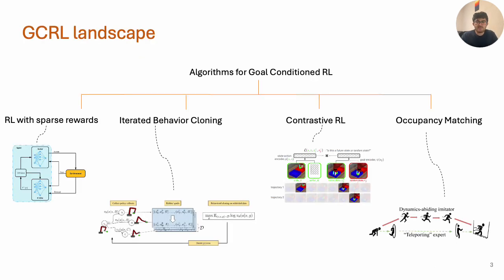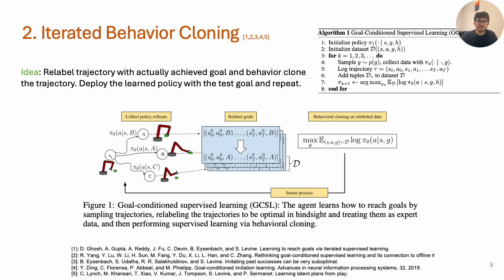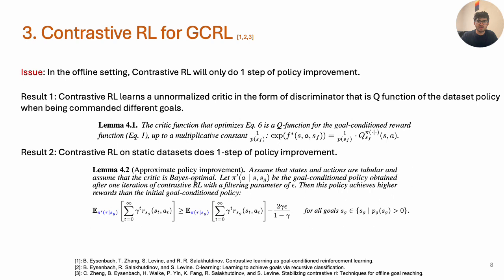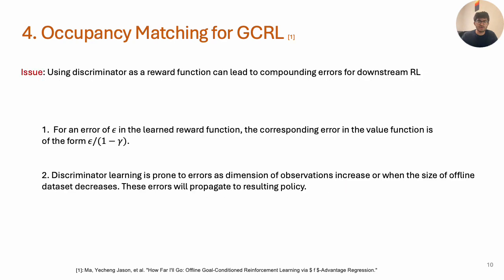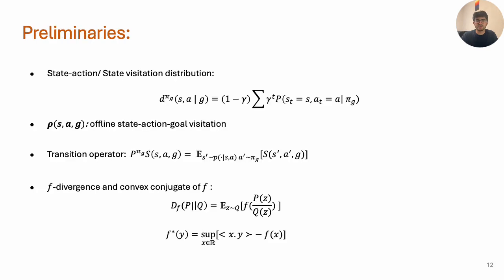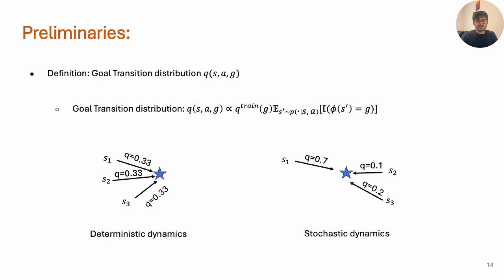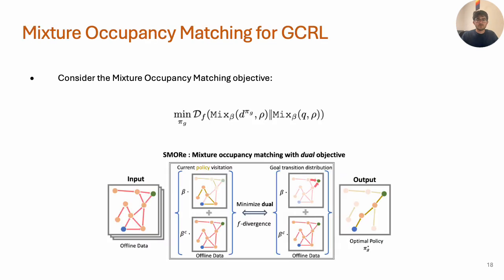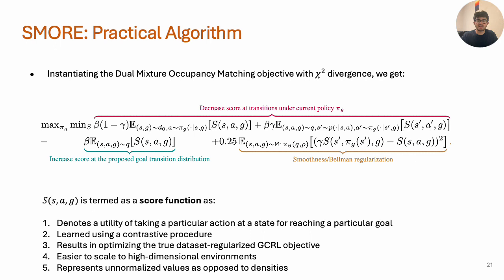SMORE: Score Models for Offline Goal-Conditioned Reinforcement Learning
Presented at ICLR 2024